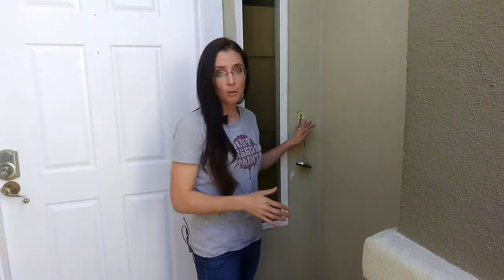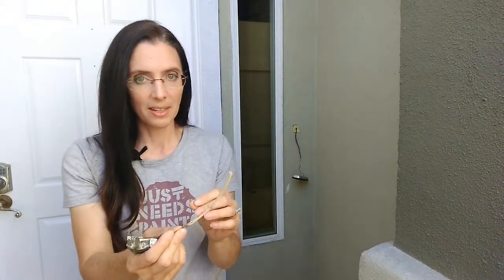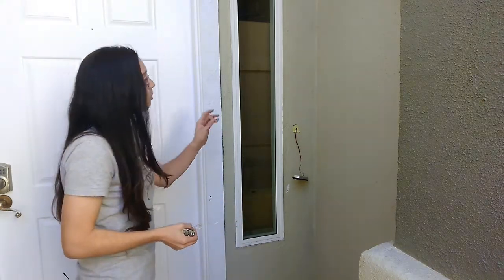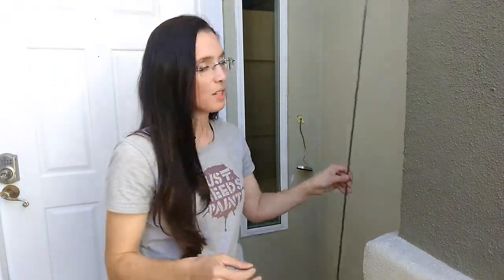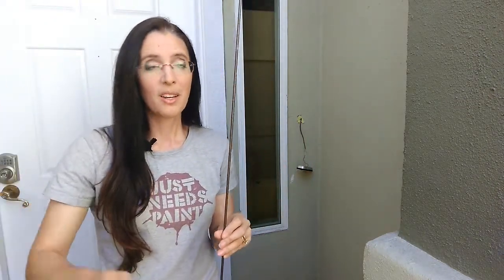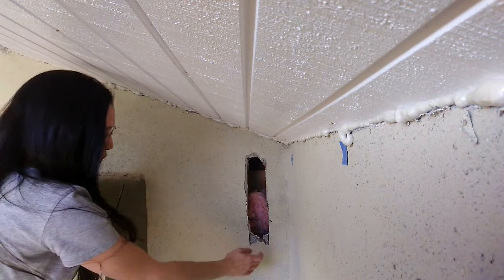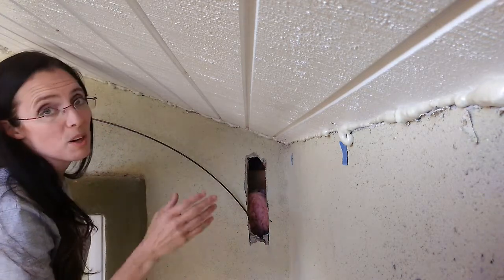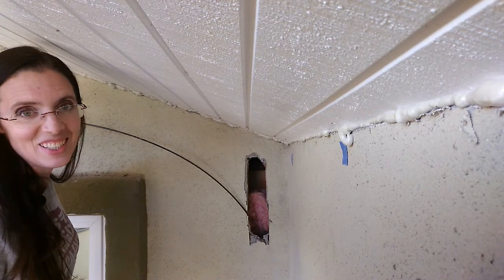The best of the bad answers...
What is the best way of dropping a new electrical line on an exterior wall?

Dropping a new electrical line in an exterior wall can be difficult. It can be hard to access from both inside and outside if the the attic is meeting the outside at it's smallest point.

It is even more difficult if there is a fire block or some other kind of blocking between the header and the desired outlet location.

Should you make drywall patches inside?
What about adding a conduit on the outside?
How about make a patch on the exterior?

One way is to decide based on whichever way has the least number of repairs and consequences later:

 ○ A drywall patch is difficult to repair seamlessly and we live inside most of the time where a noticeable patch is, well, noticeable.
 ○ A conduit looks unfinished and is most likely to need continuous repairs due to baking in the sun.
 ○ A outside patch is the least noticeable, depending on the siding you have (a stucco patch or replacement vinyl strip).

Since patching the outside stucco is the route we chose, and we encountered a header (maybe it was intended to be a firebreak, but that seems like a generous term given the framing we discovered beneath the door trim), we had to use an extended flex fishing bit to drop the new electrical line. The video also includes a brief overview on the hard lessons learned using the 72" flex fishing drill bit / bell hanger bit. More on that in the next video (link below).

TOOLS:
○ 3/8" x 72" Flex auger bit (NOTE: buy the correct width, as needed)

Thank you for supporting JustNeedsPaint.com so I can continue to provide you with free content every Friday!